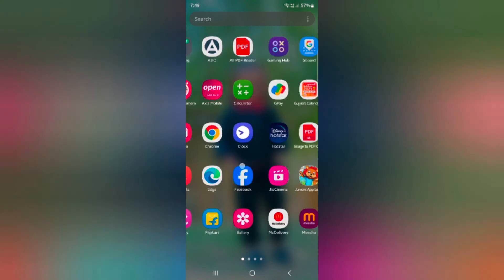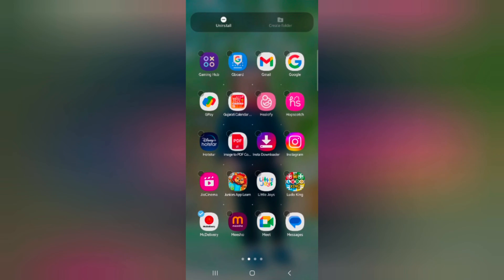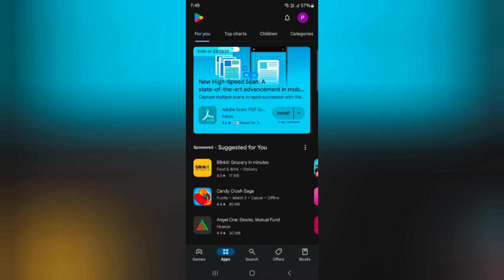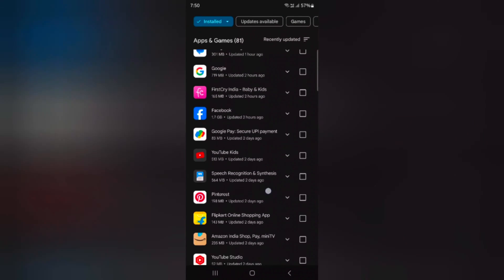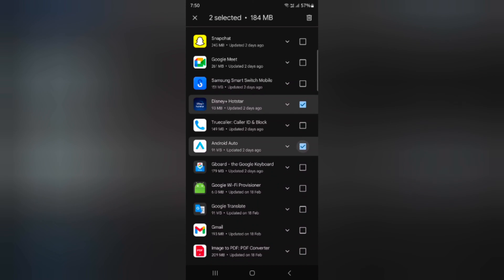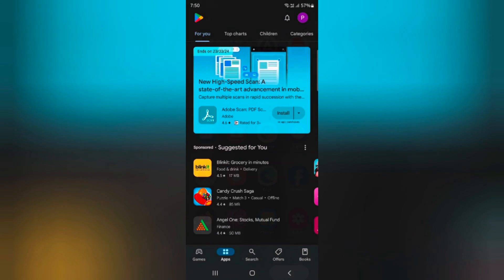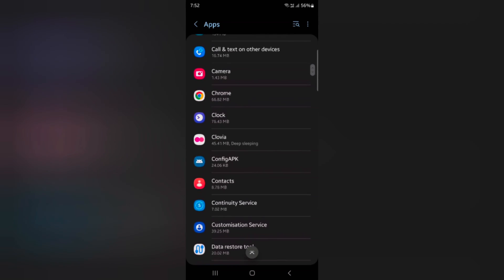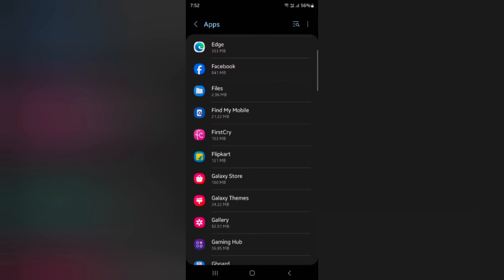How to Delete Apps on Samsung S24, S24 Plus, S24 Ultra | Uninstall Apps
How to Delete Apps on Samsung S24, S24 Plus, S24 Ultra using different ways. You can individually uninstall apps or delete multiple apps on your Samsung Galaxy S24 series using this tutorial. You can't delete pre-installed apps or uninstall system default apps on your Samsung Galaxy S24 devices. Only disable pre-installed apps on your Samsung Phone.

More Queries:
How to Delete Apps on Samsung S24, S24 Plus, S24 Ultra
How to delete apps on Samsung Galaxy S24
How to Uninstall apps in Samsung Galaxy S24 Ultra
How to delete all apps in Samsung Galaxy S24
How to Uninstall apps in Samsung Galaxy S24
How to Uninstall App Updates on Samsung Galaxy S24
How to delete all apps in Samsung Galaxy S24 Pro
How to Uninstall Apps on Samsung Phone
How to Delete pre installed apps in Samsung Phone
How do I delete apps from my Samsung 23?
How to uninstall apps on Samsung S23
How to uninstall Samsung Free app
How to uninstall Samsung News app
How to uninstall app on Galaxy S22
How to delete apps on Samsung A13
How to delete apps on Galaxy S21
How to delete apps on Samsung a12
How to DELETE apps on Samsung S20
How to uninstall apps on Samsung Galaxy Note 8
How to remove Galaxy Store app from Samsung phone
How to remove unwanted apps from an Android phone
How to delete apps on Samsung Tablet
How to disable apps on Samsung
How to uninstall apps on Samsung TV
Uninstall apps on Samsung phone
why can't i uninstall apps on my samsung
remove apps from samsung phone
uninstall galaxy store app
how to uninstall reminder app on samsung
How do I delete all extra apps?
How do I delete all apps at once on Android?
Why can't i delete some Samsung apps?
How do I delete all apps on my Samsung?
How do I completely delete an app from my Samsung?
why can't I delete apps on my samsung phone
How to remove Finder app on Samsung

Time Stamp:
00:00 Introduction
00:14 Delete App
00:27 Delete Multiple Apps
00:53 Play Store Settings
01:38 Can't Uninstall System App
02:06 Apps Settings